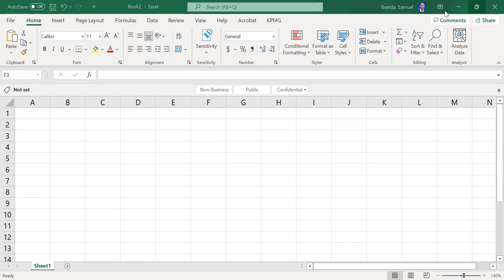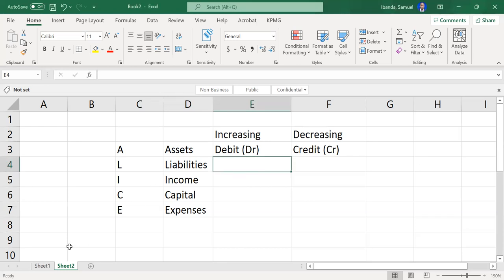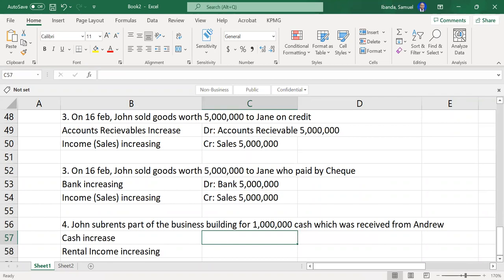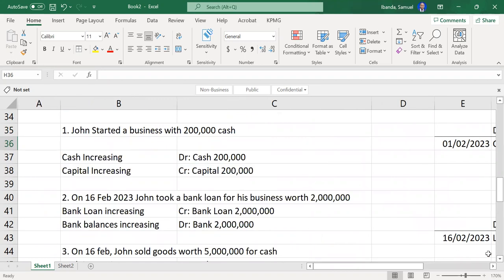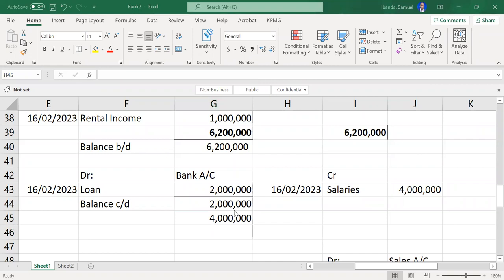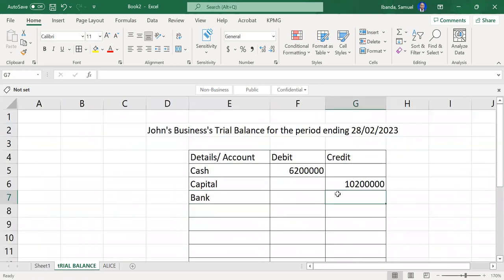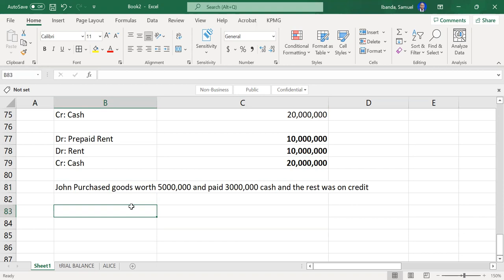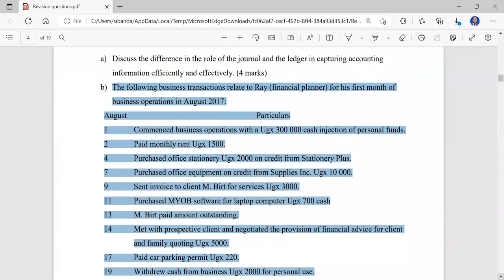Accounting: Double Entry System and Preparation of Ledgers (T Accounts)